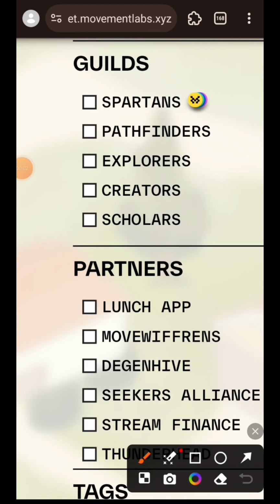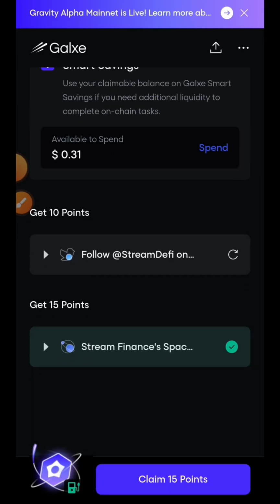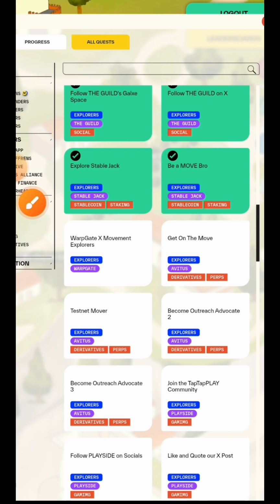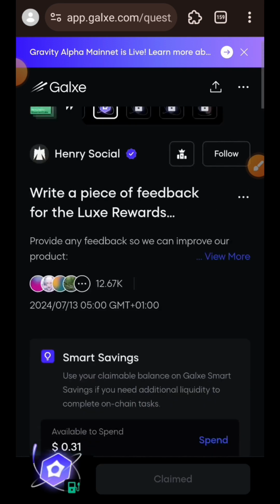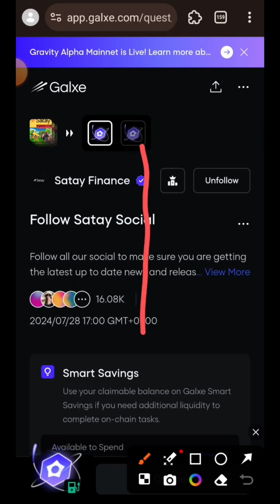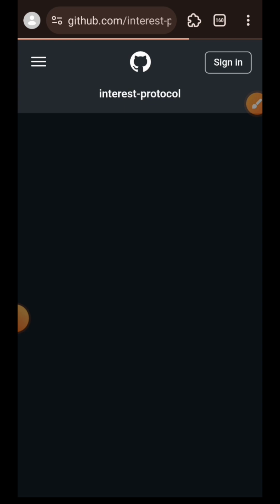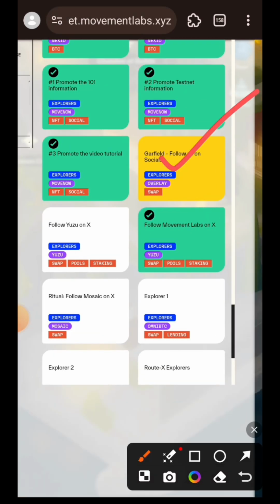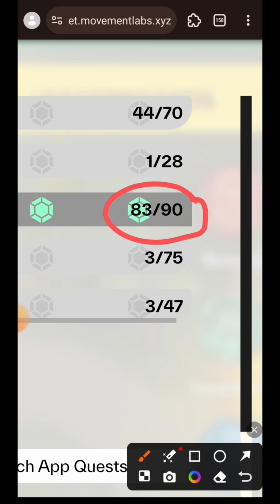Movement Testnet Step By Step Guide - Explorers Guild [Full Part]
In this video I show you how to complete Movement testnet tasks, how to complete Explorers guild tasks in movement testnet.